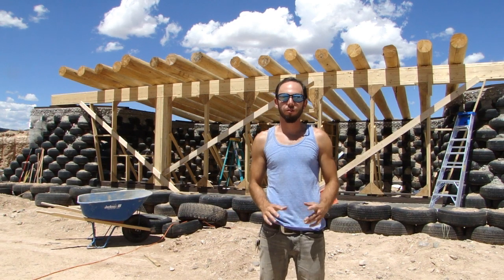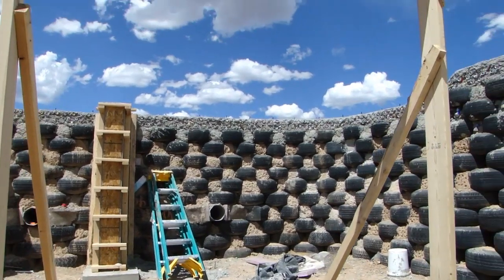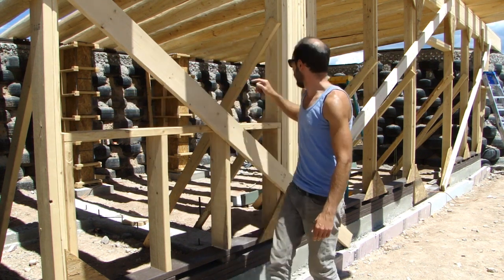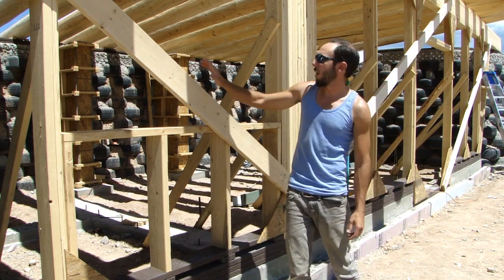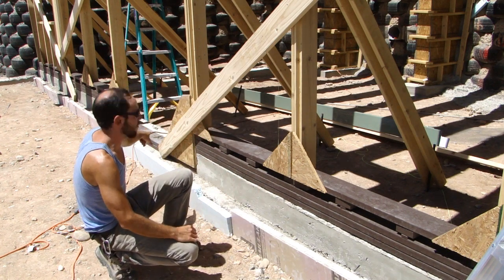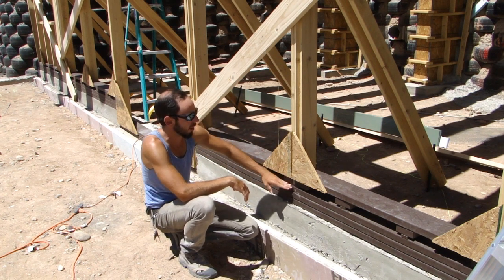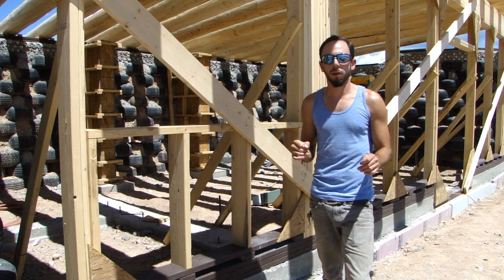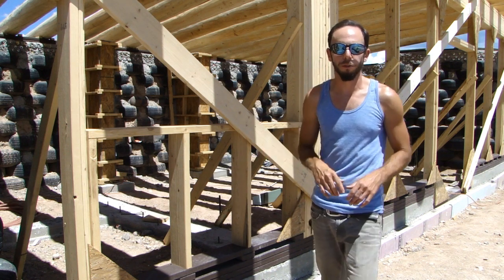An Overview of Plating & Interior Greenhouse Wall Framing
An overview of a Global model Earthship's interior vertical greenhouse frame wall and the stem pour and plating below it.